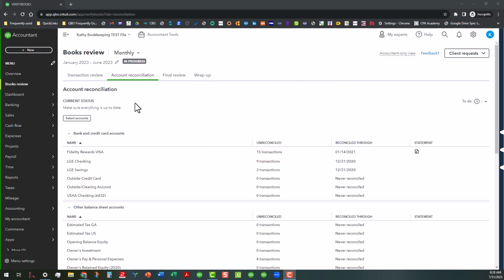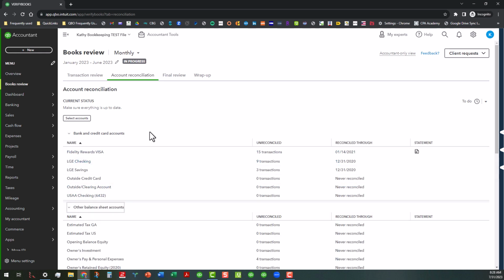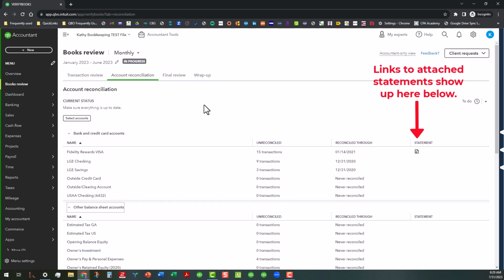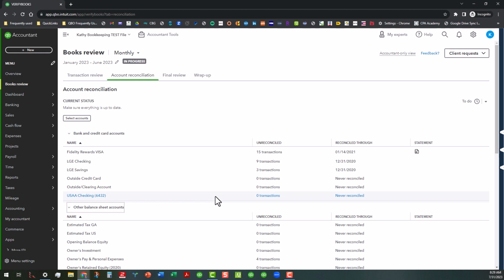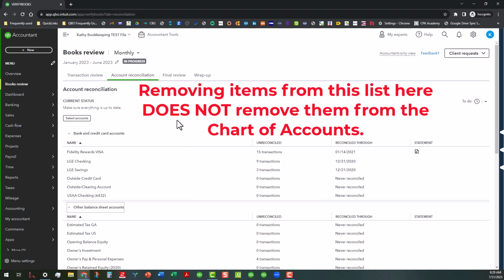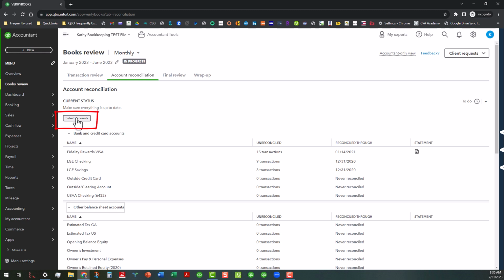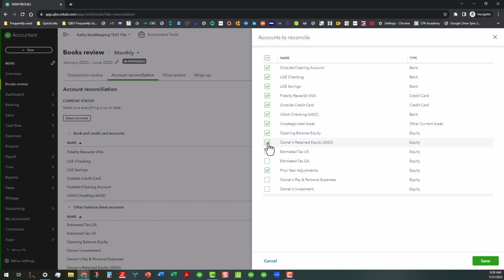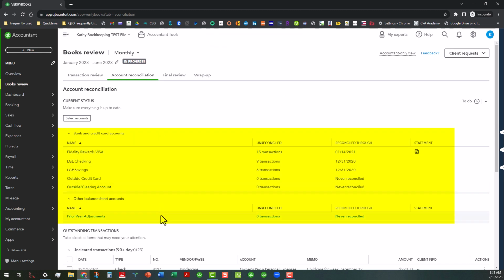Books Review in QBO - Account Reconciliation - Current Status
This video is the fifth in my current series on the Books Review feature of QuickBooks Online (QBO) and QuickBooks Online Accountant (QBOA). It provides an overview of the Current Status section of the Account Reconciliaiton tab when using the Books Review feature.

Also, the links to the previous videos in this series are listed below:

QUICK JUMPS
00:00 - Introduction
00:58 - Current Status overview
01:24 - See reconciliation history at a glance!
01:47 - You can update the date range here
02:01 - Important Consideration
02:35 - Important information
03:05 - Select accounts to remove / add
03:51 - Success!